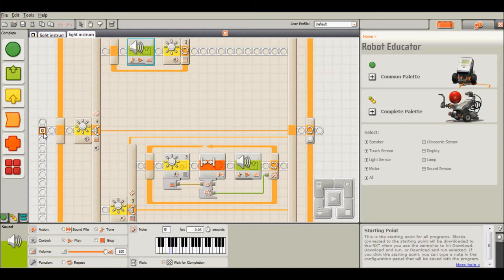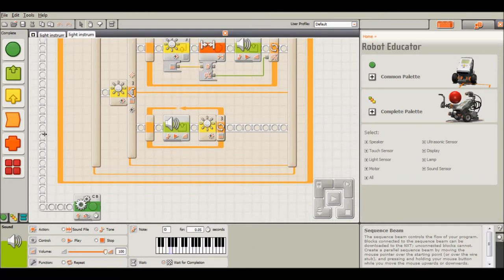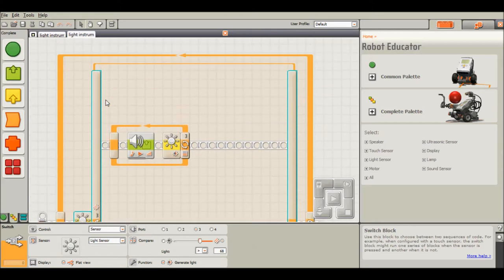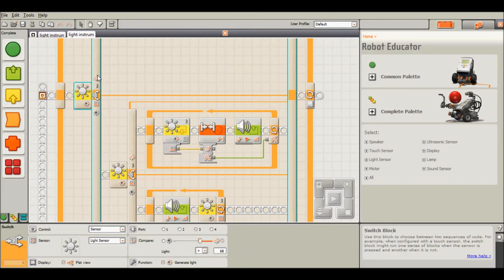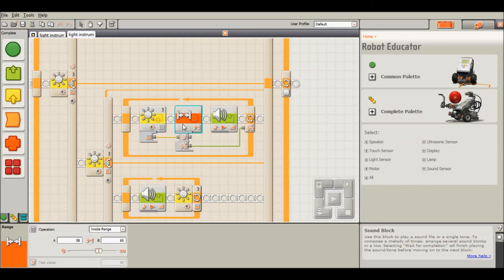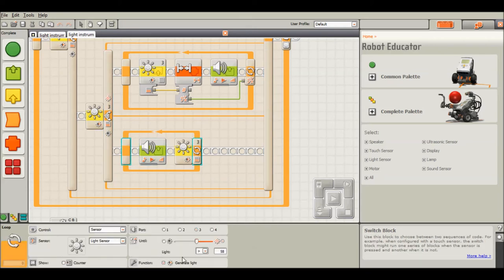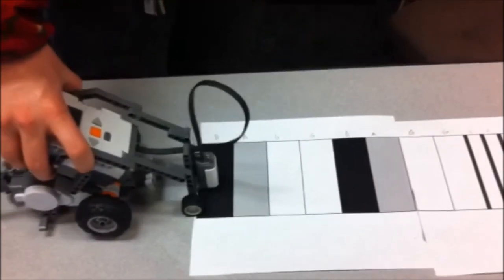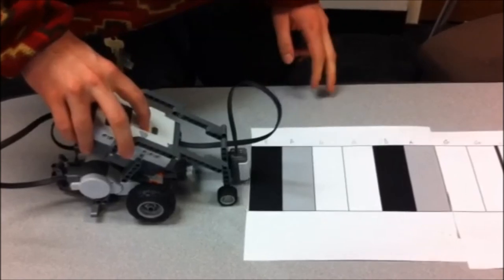Light Sensor Music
A tutorial showing how you can make music using a light sensor and the NXT brick.